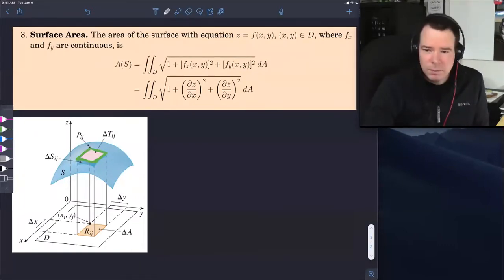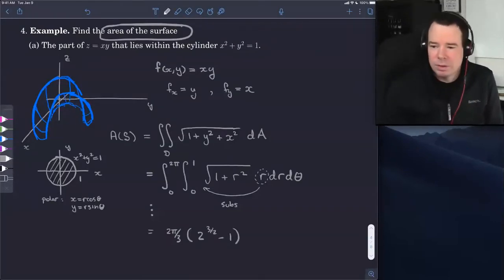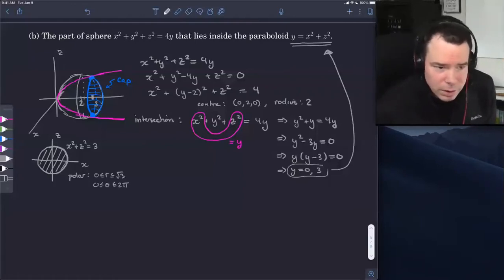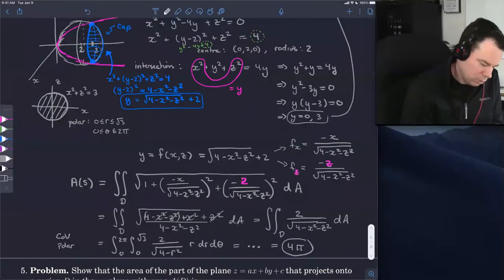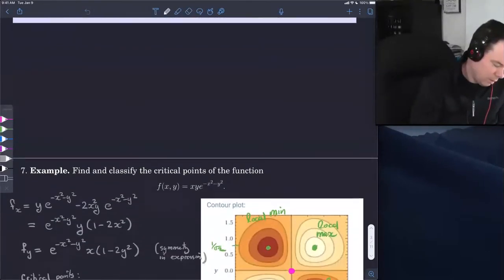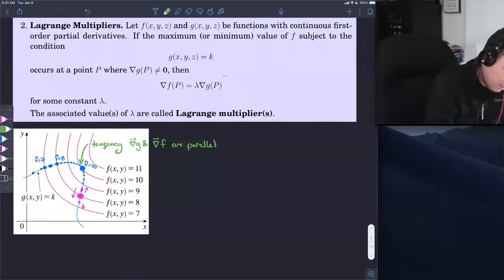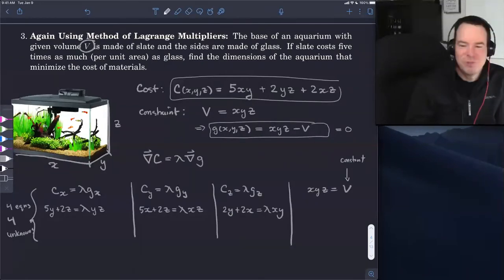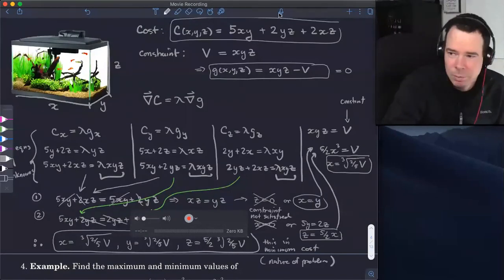Math 251 Lecture 29